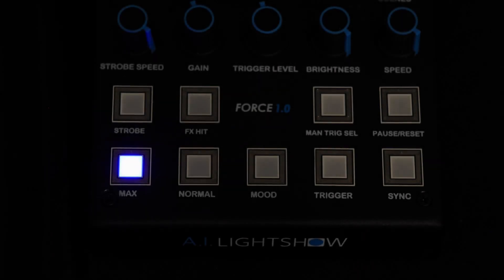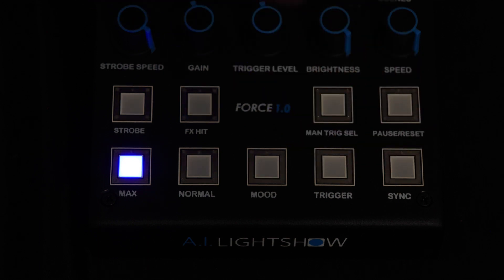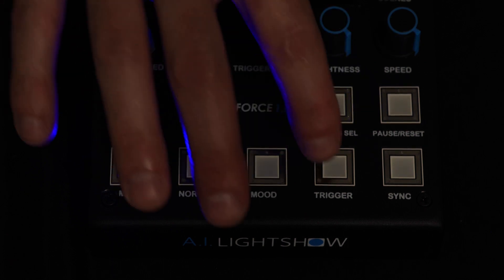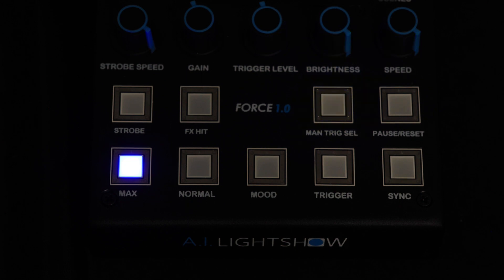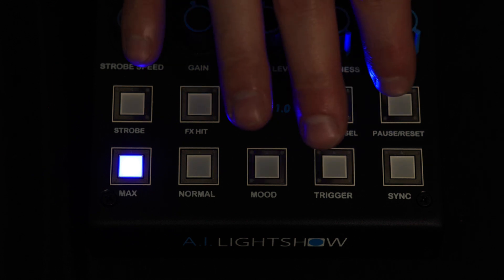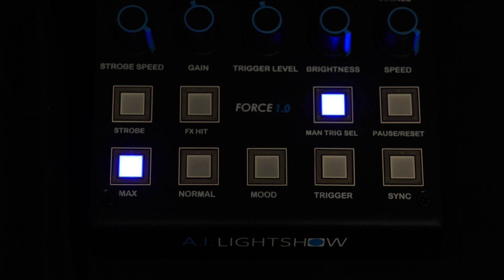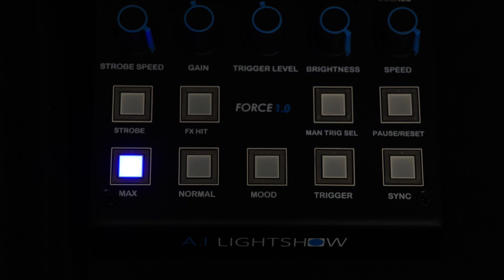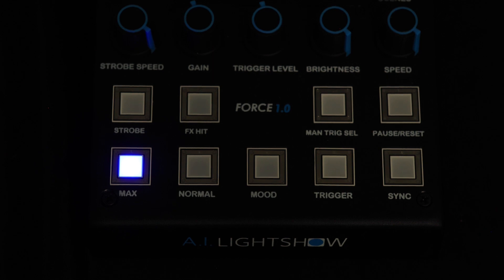Force 1.0 Trigger Sequencer Control Section - Tutorial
In this tutorial we cover the following:
1.  Manual Trigger Select Mode
2.  Manual Triggers
3.  Onboard Manual Trigger Sequencer